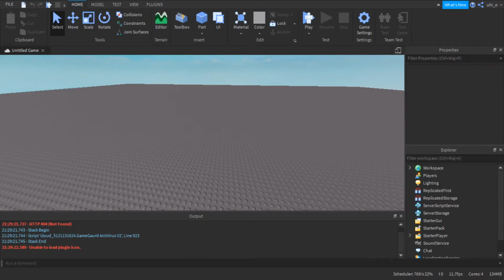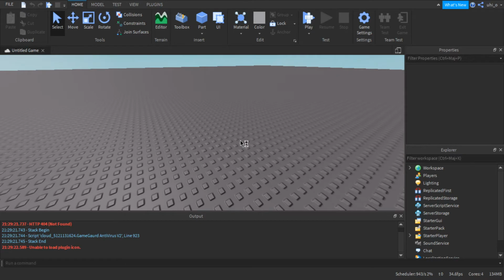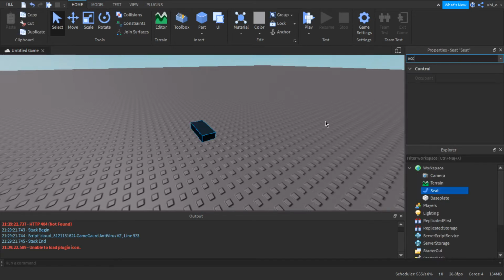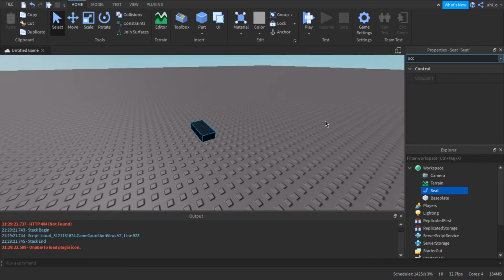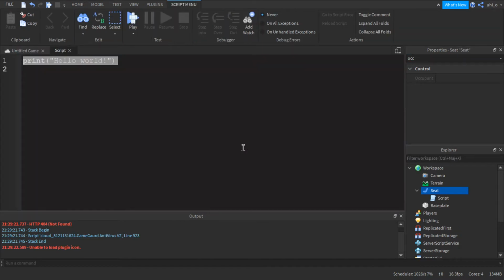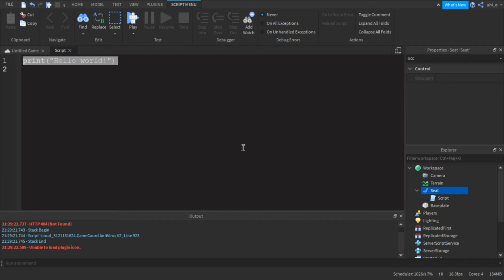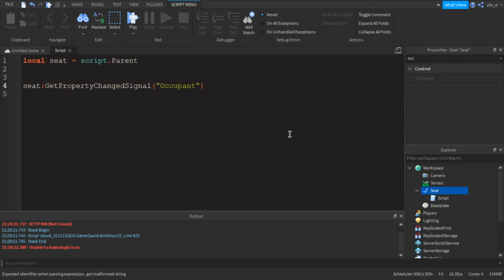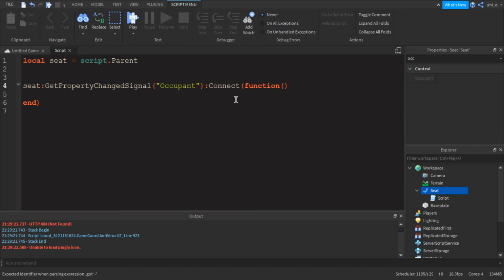Character sitting detection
Hey guys, I wonder you're here trying to learn how to script? Well that's exactly what I do :)
Make sure to check few of my previous tutorials or give me a message on discord or as in my scripting help channel in my discord if help is needed.